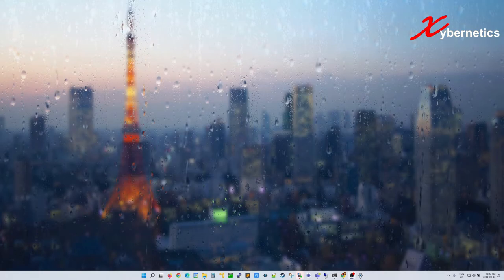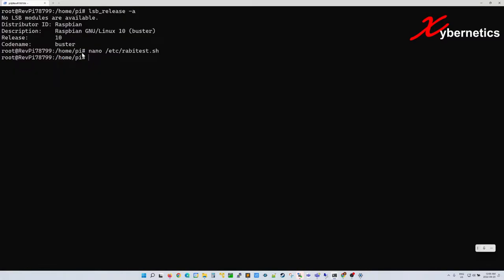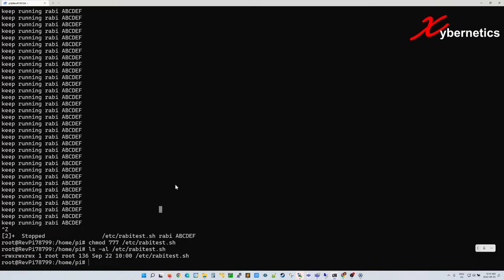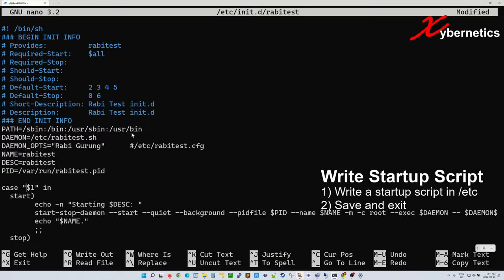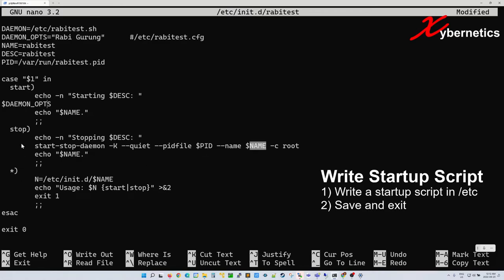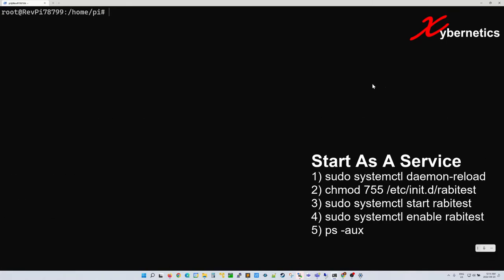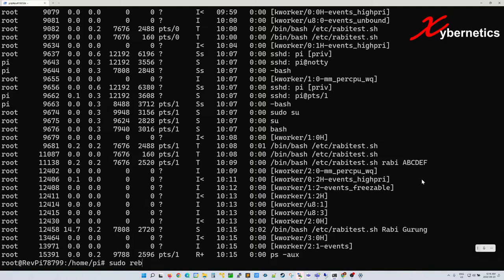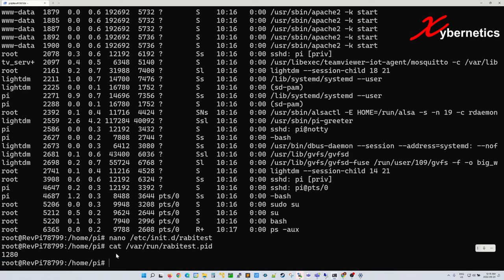How to start, stop, and restart services in Linux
Learn how to start, stop and restart service in Linux.

In this tutorial, I will show you how to but a service from ground up. From creating a simple shell script till getting it running as a service (run after the Linux box is rebooted), also known as daemons.

In this video I am using Raspberry Pi (Release 10 buster) to demonstrate how to create a Linux service (daemons).

A) Write a script (OPTIONAL if you have one already)
1) I created a new shell script which is nothing but an infinite loop script that accepts 2 command line argument. I will be using a text edit called nano. You can use any Linux text edit such as vim, vi, etc.
nano /etc/rabitest.sh

2) This is the content of the "rabitest.sh" which is located in the /etc directory.

#!/bin/bash

while true
do
  if [ `date +%H` -ge 17 ]; then
    exit # exit script
  fi
  echo keep running $1 $2
  # do some work
done

3) Change the mode f the file to all read, write and execute for all
chmod 777 /etc/rabitest.sh

4) Test the script using this command.
/etc/rabitest.sh

5) To stop the process press, Ctrl+z

B) Write a startup script

1) Next we will have to create a new startup script named "rabitest" (this name couold be anything)

nano /etc/init.d/rabitest

2) This is the content of the script. This is a very good example to get you started and most of the time is applicable to 99% of the applications out there. But if you need further feature, you will need to add them.

#! /bin/sh
### BEGIN INIT INFO
# Provides:          rabitest
# Required-Start:    $all
# Required-Stop:
# Should-Start:
# Should-Stop:
# Default-Start:     2 3 4 5
# Default-Stop:      0 6
# Short-Description: Rabi Test init.d
# Description:       Rabi Test init.d
### END INIT INFO
PATH=/sbin:/bin:/usr/sbin:/usr/bin
DAEMON=/etc/rabitest.sh
DAEMON_OPTS="Rabi Gurung"      #/etc/rabitest.cfg
NAME=rabitest
DESC=rabitest
PID=/var/run/rabitest.pid

case "$1" in
  start)
        echo -n "Starting $DESC: "
        start-stop-daemon --start --quiet --background --pidfile $PID --name $NAME -m -c root --exec $DAEMON -- $DAEMON_OPTS
        echo "$NAME."
  stop)
        echo -n "Stopping $DESC: "
        start-stop-daemon -K --quiet --pidfile $PID --name $NAME -c root
        echo "$NAME."
        N=/etc/init.d/$NAME
        echo "Usage: $N {start|stop}"
        exit 1
esac

exit 0

3) Save and exit the text editor.

C) Start as a service
1) Reload Deamon

2) Change mode for the startup script
chmod 755 /etc/init.d/rabitest

3) Start the service
sudo systemctl start rabitest

4) Enable the service to start on startup
sudo systemctl enable rabitest

5) Check if the script is running
ps -aux

D) Further test with a reboot

1) Reboot your Linux or Raspberry Pi box.
sudo reboot

2) SSH into your Linux or Raspberry Pi box.
ssh //username//@//IP ADDRESS//

3) Check if the script is still running after the Linux or Raspberry Pi box has been rebooted.
ps -aux

All process running in the Linux or Raspberry Pi box have a PID number. The startup script saves it in a file under the director "/var/run/" which was specified in the startup script above. In this example, I have saved it in the "/var/run/rabitest.pid".

To check the Ubuntu version the command is as follows.

lsb_release -a

COMMON QUESTIONS
What is the difference between Init and Systemd?
Well both Init and Systemd are init daemons but I would highly recommend you to use Systemd as it is adopted in all thee latest Linux Distros. Init uses service whereas Systemd uses systemctl to manage Linux services.

Is systemd replacing init?
Since 2015, the majority of Linux distributions have adopted systemd, having replaced other init systems such as SysV init.

Does Ubuntu use init or systemd?
As of 2015, Ubuntu switch to systemd as its default init system in version 15.04 (Vivid Vervet), with the exception of Ubuntu Touch.
Below is a wiki on Ubuntu release dates.

Why do people dislike systemd?
This is mainly because of log corruption which occurs frequently in the wild with systemd.

Cheers!